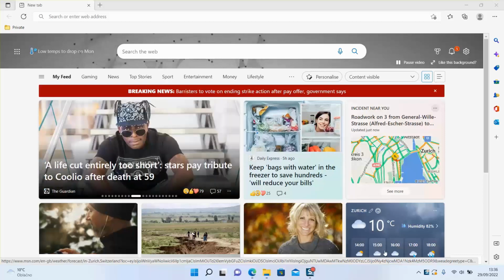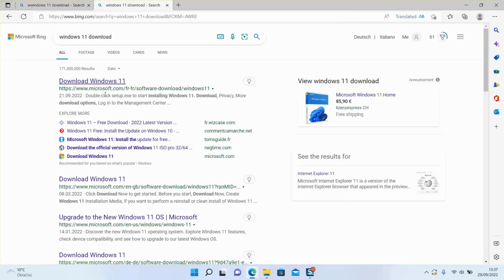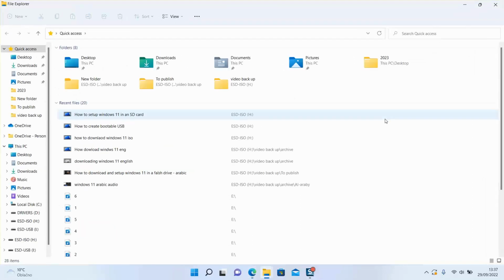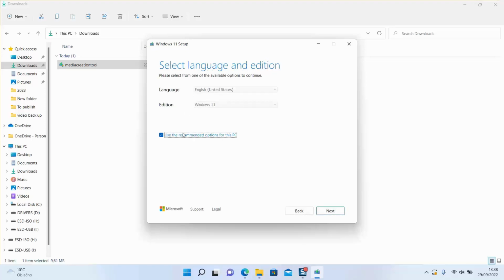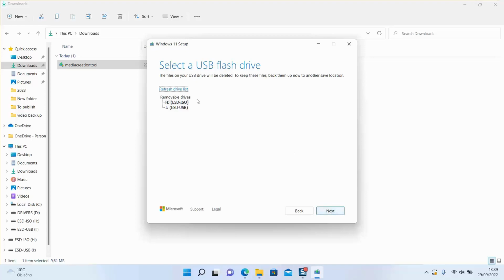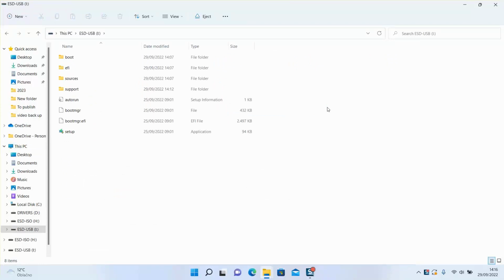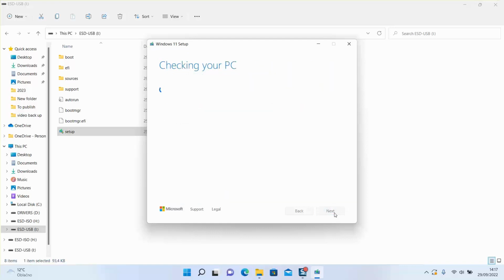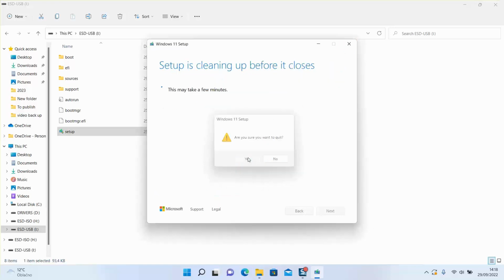how to create installation media for windows 11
This video is a step by step tutorial in which I show you an easy way how to create installation media for windows 11.